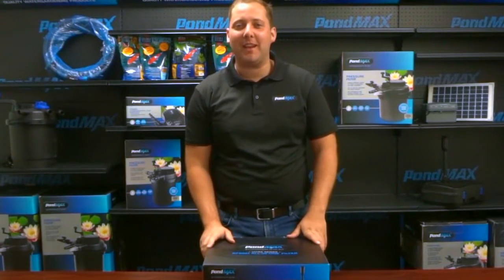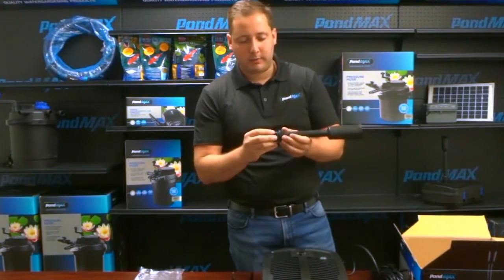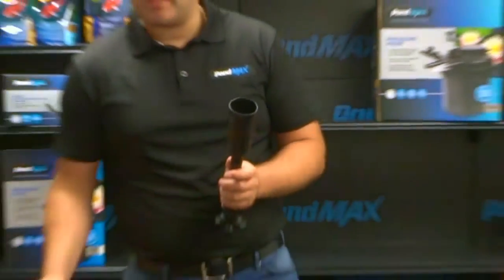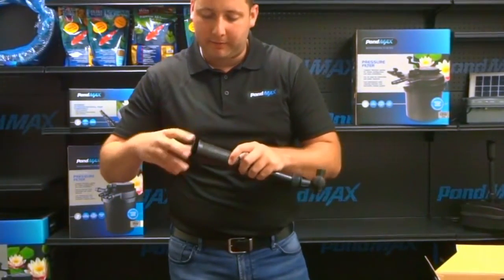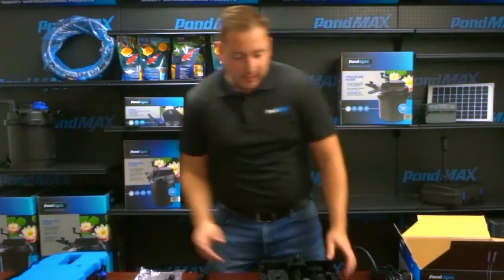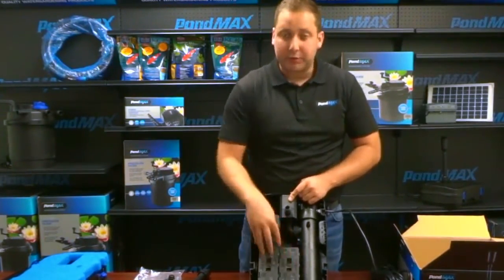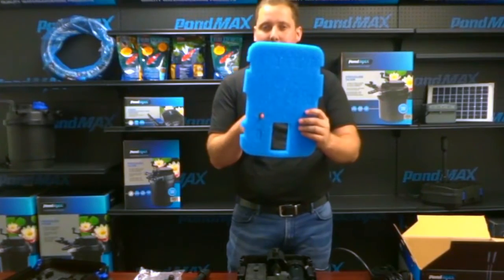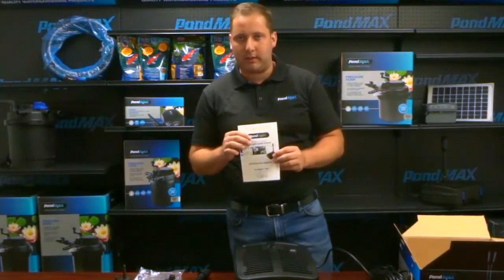PondMAX SF650 All in One Filter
Welcome to the world of PondMAX™. You made the right choice investing in this quality product. thank you and enjoy.

• Combined UV-C Clarifier, Filter, Pump & Fountain Display
• Suitable for small ponds and water features
• Heavy-duty filter screen to minimize maintenance intervals

Specifications:
MAXIMUM POND SIZE – WITHOUT FISH - SHADED (GAL)   1000
MAXIMUM POND SIZE – WITH FISH – FULL SUN (GAL)   500
MAXIMUM FLOW (GPH)   660
MAXIMUM HEAD (FT)   8
POWER CONSUMPTION (WATTS)   57
VOLTS (V)   115
FREQUENCY (Hz)   60
ULTRAVIOLET CLARIFIER (WATTS)   13
OUTLET Ø (INCH)   .5 / .75 . 1
CABLE LENGTH (FT)   30